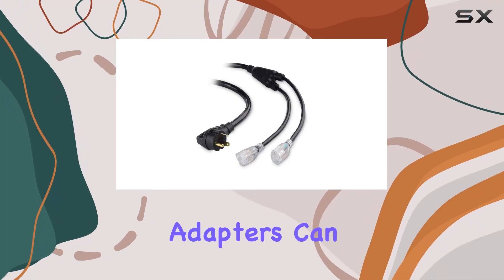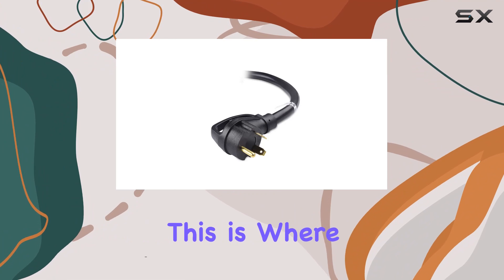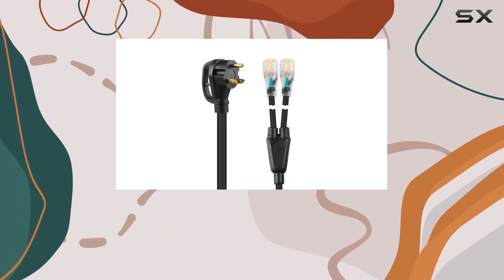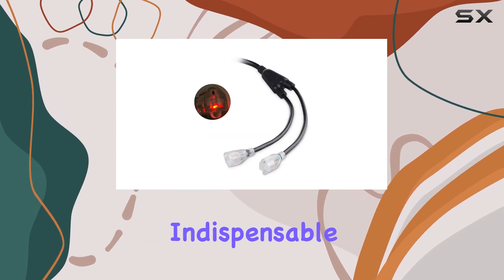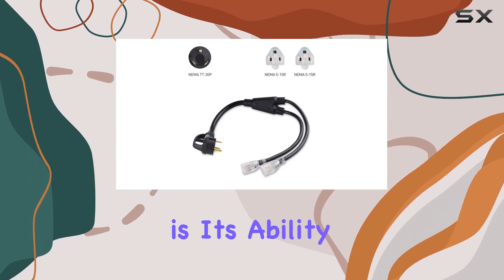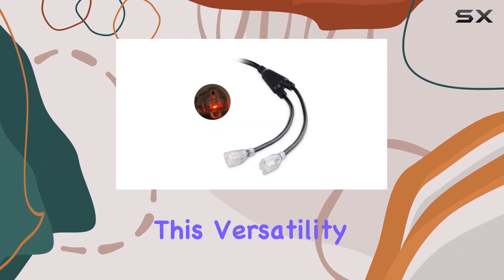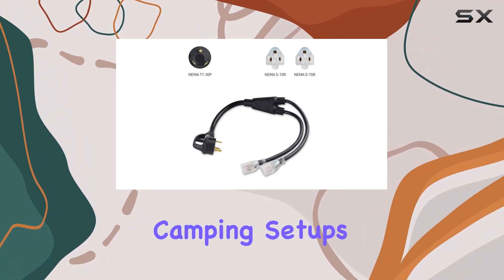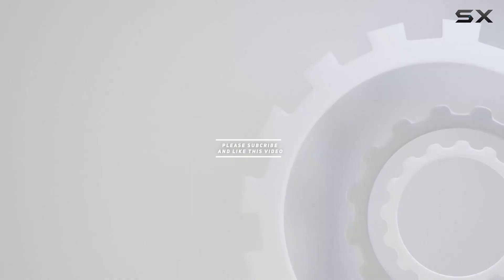Cable Matters LED-Lit 3 Prong 30 Amp to 15 Amp Adapter for Generator - The Ultimate Power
0:00 Intro
0:06 Review

Things that we mentioned in this video:
Cable Matters LED-Lit 3 : B084D5HWY6